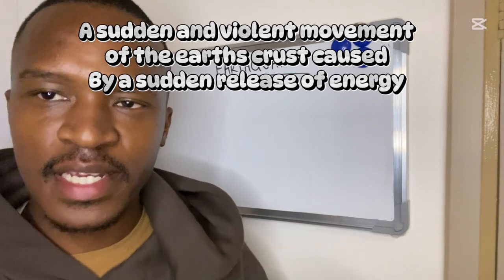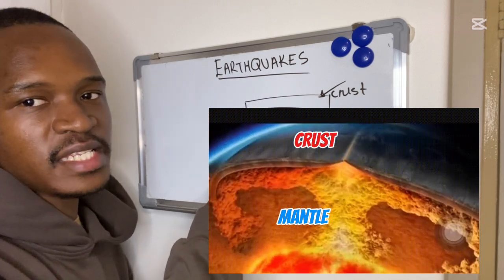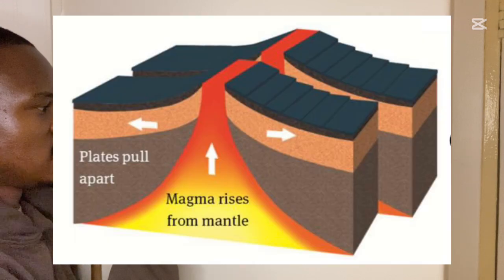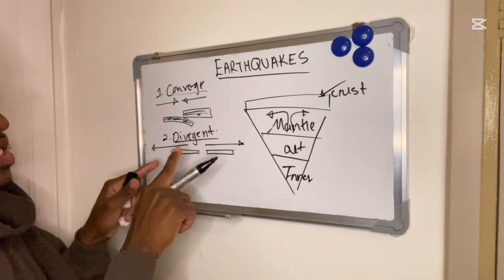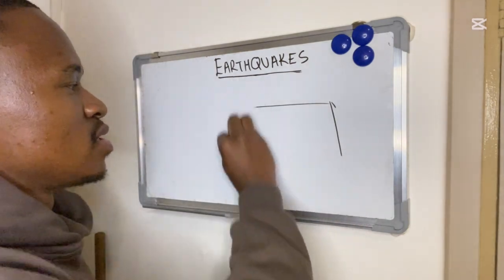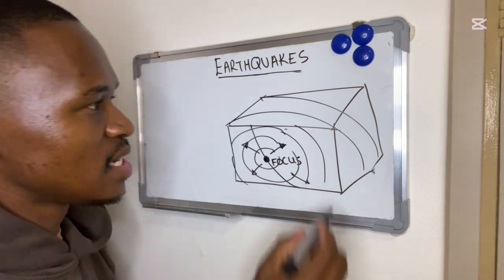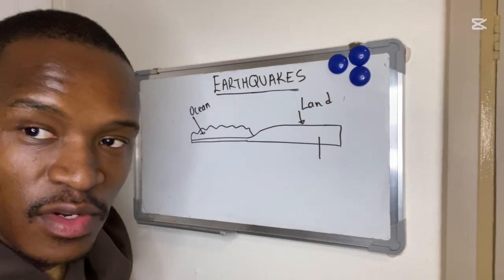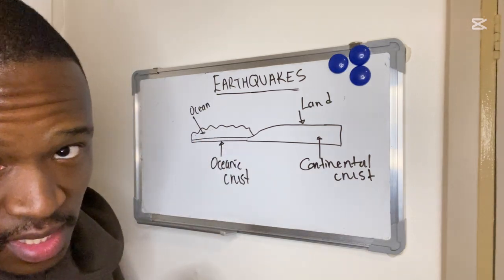Earthquakes |Grade 10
🌍 Earthquakes | Grade 10 Geography | Tectonic Forces Explained!

In this video, we dive into the fascinating world of earthquakes as part of the Grade 10 Geography: Tectonic Forces topic. Learn what causes earthquakes, how they’re measured, and how they impact people and the environment.

✅ What you’ll learn:
 • What is an earthquake?
 • Causes of earthquakes (tectonic plates & continental drift)
 • Focus, epicenter, and seismic waves
 • How earthquakes are measured (Richter Scale, seismographs & seismograms)
 • Effects of earthquakes
 • Real-life examples from around the world

This video is perfect for South African learners studying CAPS Geography, as well as anyone wanting a simple and clear explanation of earthquakes.

🎯 Grade 10 | CAPS-aligned | Tectonic Forces | Natural Disasters